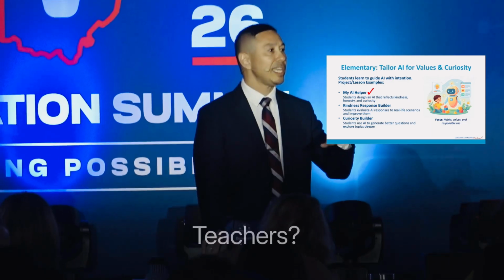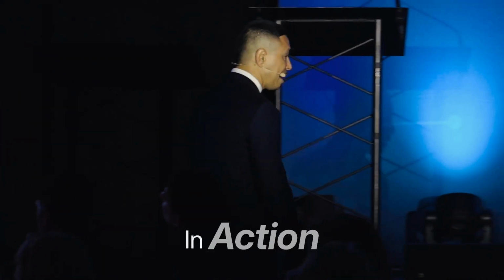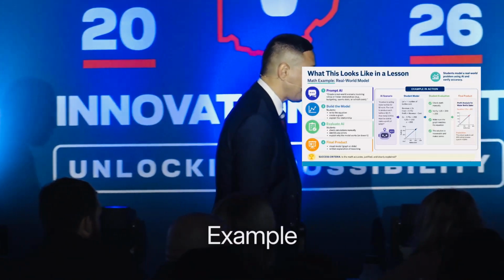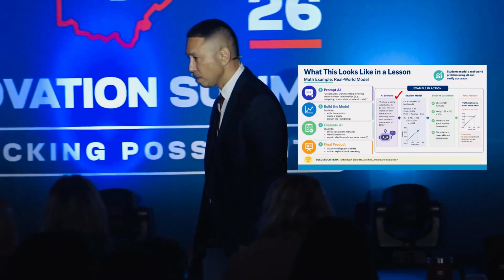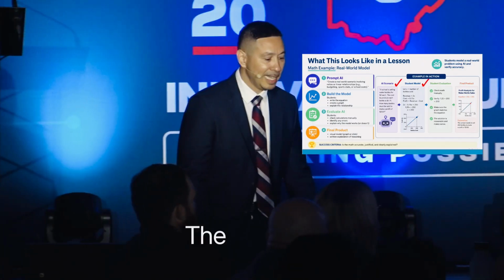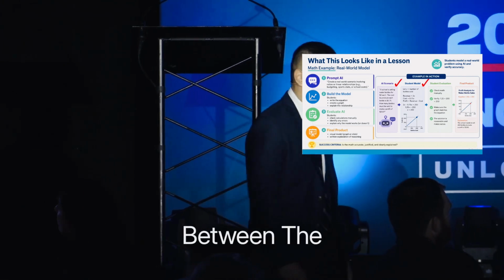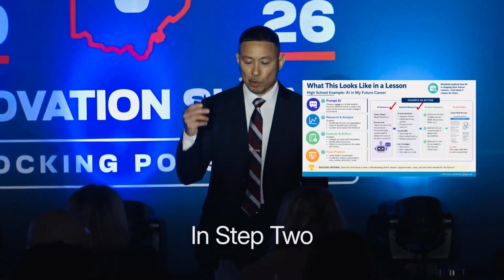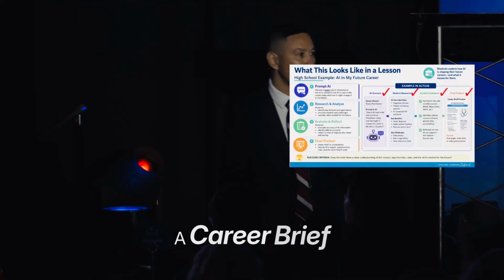AI Project Ideas Teachers Can Use Tomorrow | Ohio STEM Keynote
In this clip from my Ohio STEM keynote, I share something that has become clear through my action research over the past few months:

Teachers do not need more AI hype.

They need AI project ideas they can actually use with the content they already teach.

My message is simple: I am not suggesting teachers change what they teach. Keep teaching the same math, science, ELA, social studies, and career-connected skills.

The opportunity is to design moments where learners can use AI to support part of the process — generating ideas, testing explanations, comparing perspectives, checking accuracy, revising their thinking, and preparing stronger final products.

AI should not do the learning for students.

It should help students think more clearly, create more intentionally, and explain their work with greater depth.

That is where AI literacy becomes instructional innovation.

Comment AI Projects with your email if you would like the project ideas I referenced in this keynote.